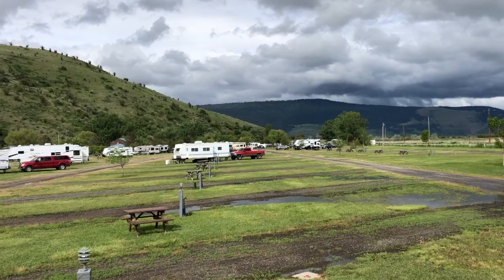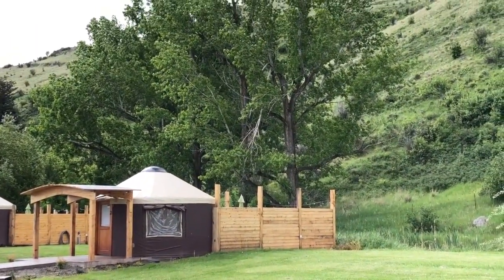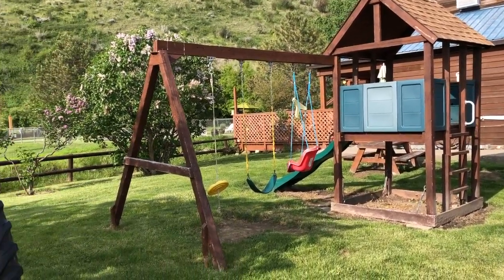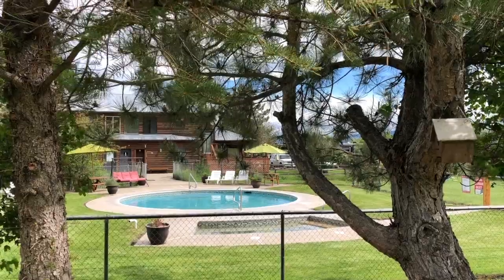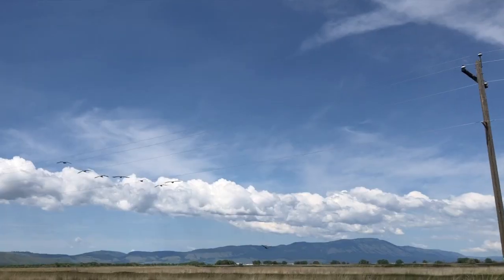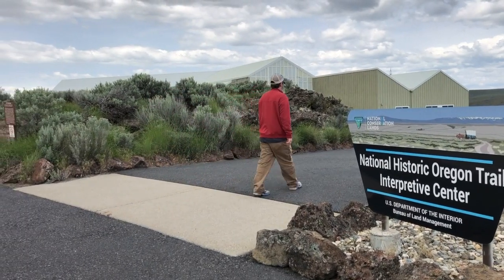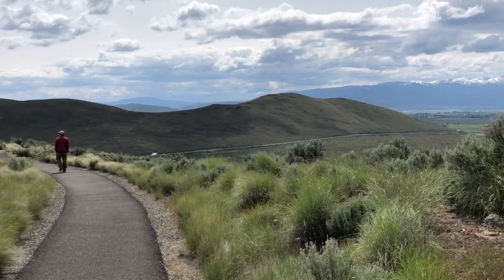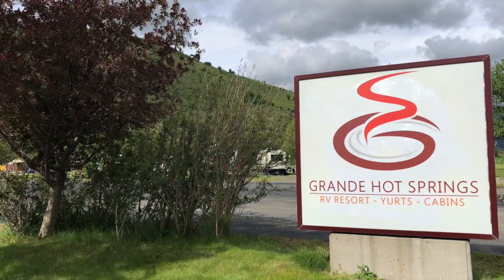Campground Review: Grande Hot Springs RV Resort - La Grande, Oregon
Grande Hot Springs RV Resort is a wonderful full-hook up campground in Northeast Oregon. It's a great place to stay if you are touring the Northwood Manufacturing factory (the makers of the Arctic Fox). It was a beautiful area and our favorite part, of course, was the mineral hot springs.